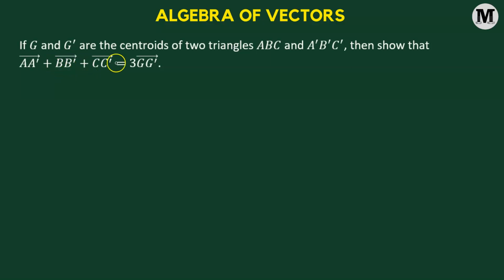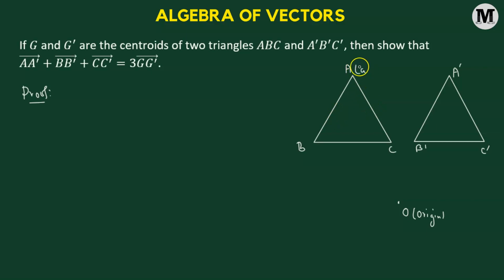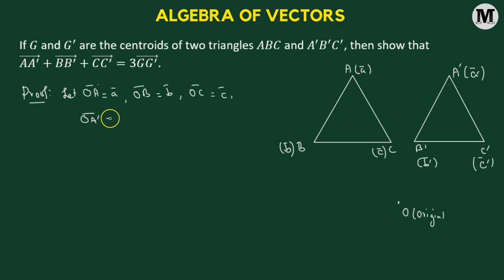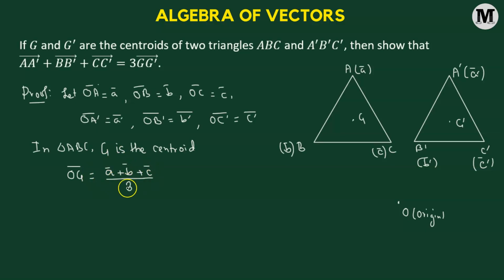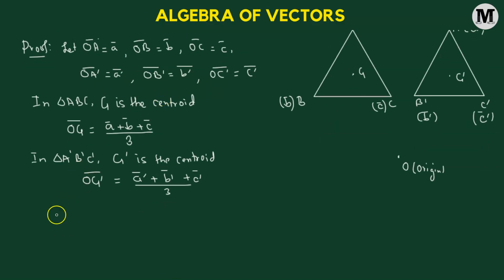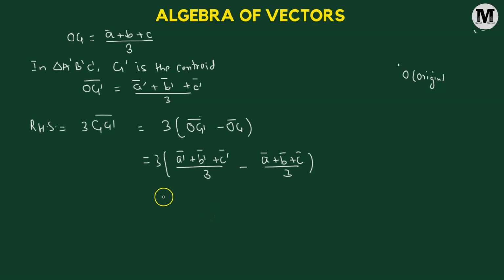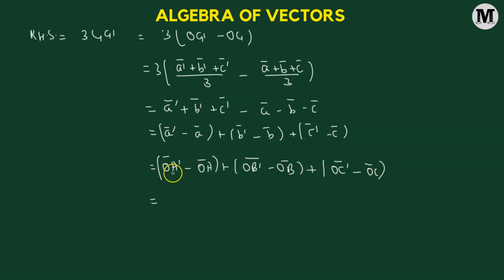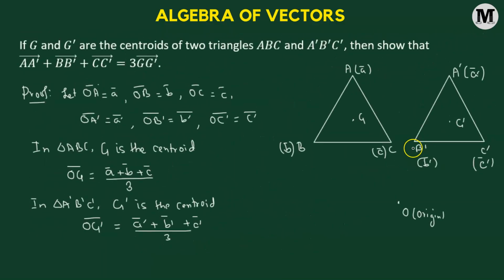3.19 | Vectors | Algebra of Vectors - Section Formula | Problem 19